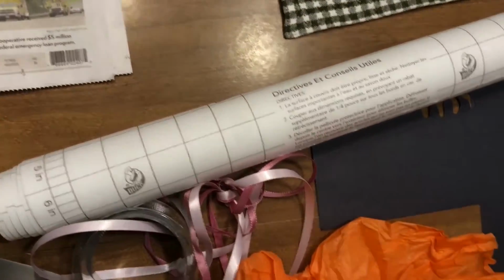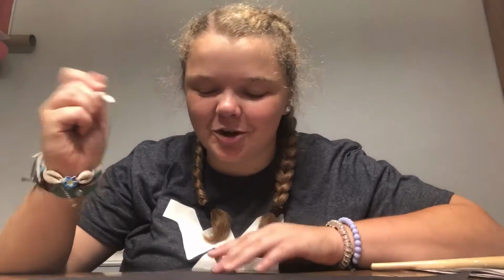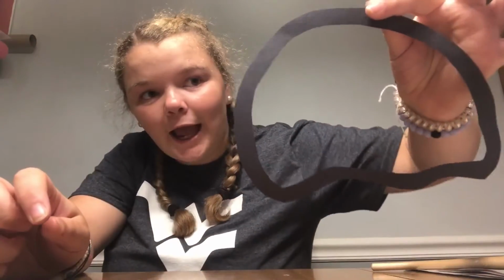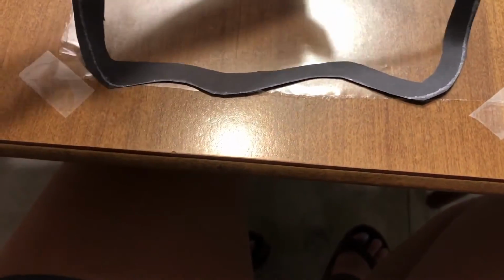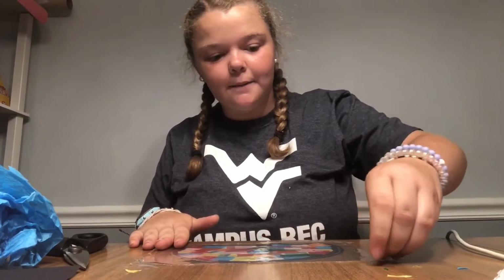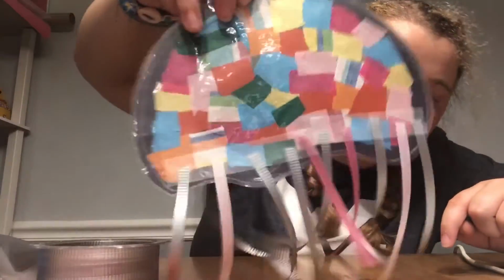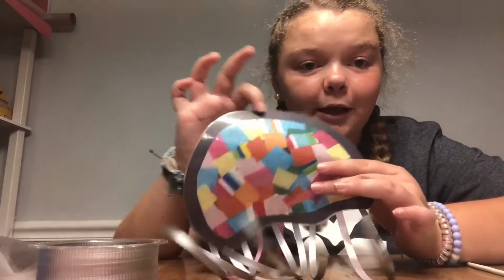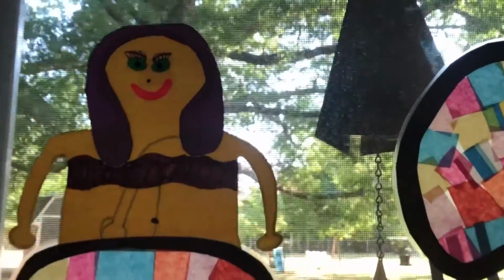WVU Campus Recreation - Virtual Summer Camp - Jellyfish Suncatchers